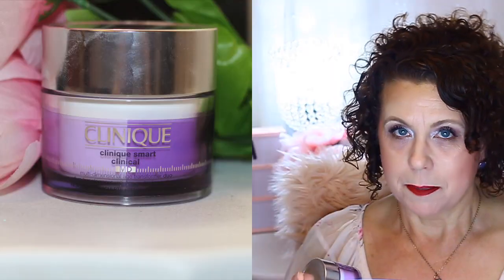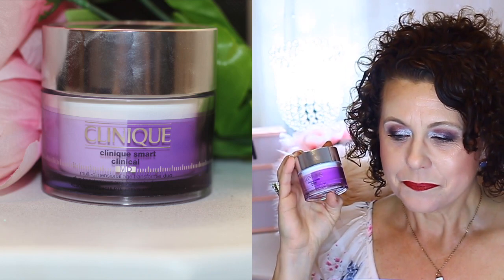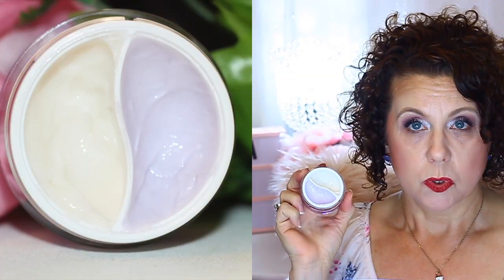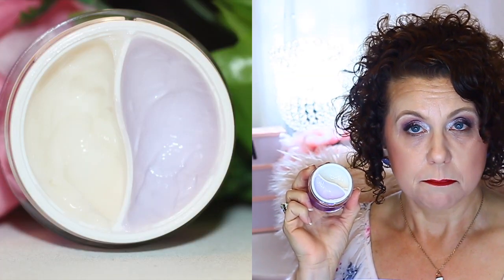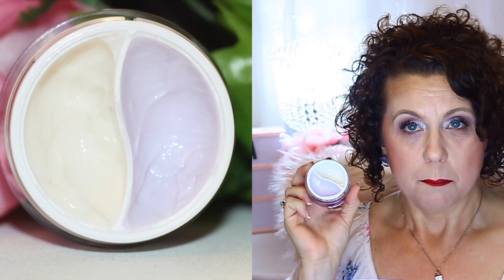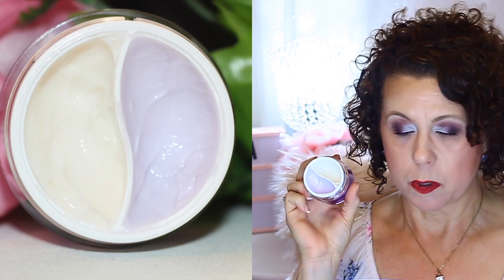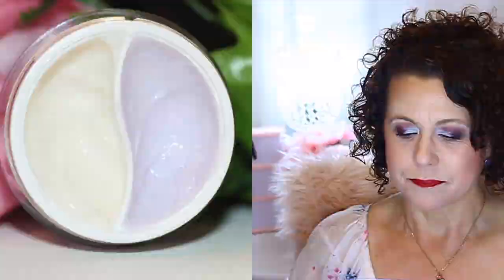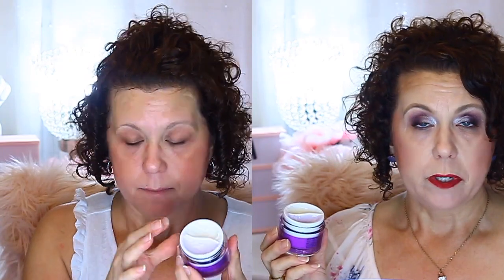Clinique Smart Clinical MD Resculpt + Revolumize Duo Cream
Check out your local Clinique counter or click here to purchase Clinique's Smart Clinical MD

Today I will be sharing with you the New Clinique Smart Clinical Multi -Dimensional Age Transformer Duo.  This is an anti-aging moisturizer duo in a singer jar .

Category
Howto & Style